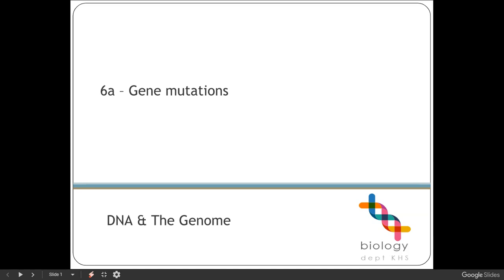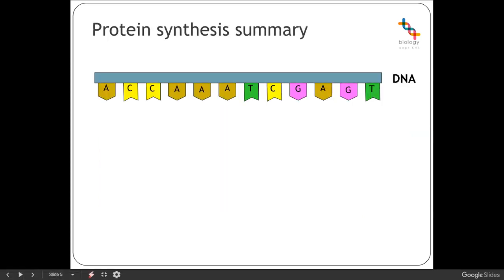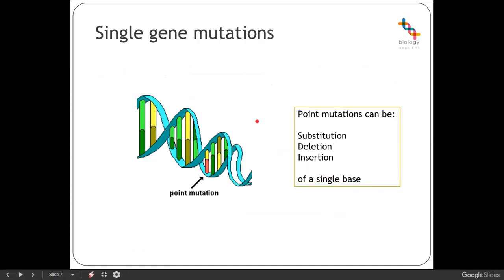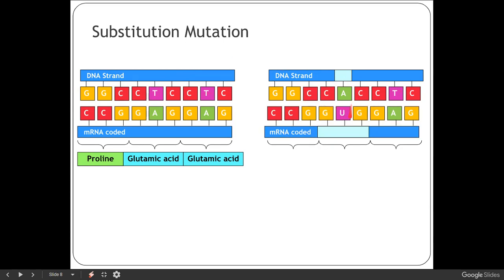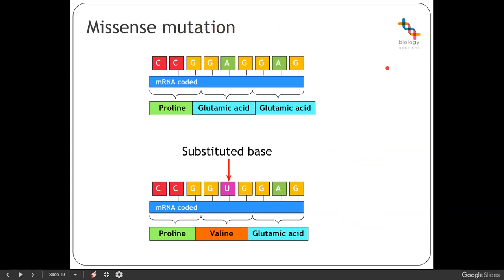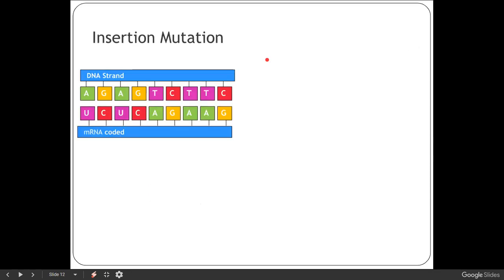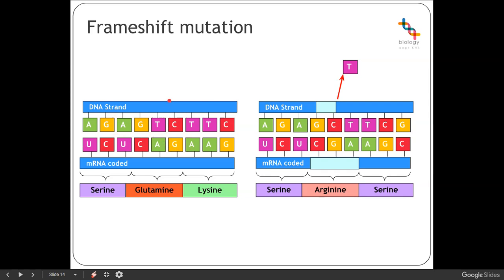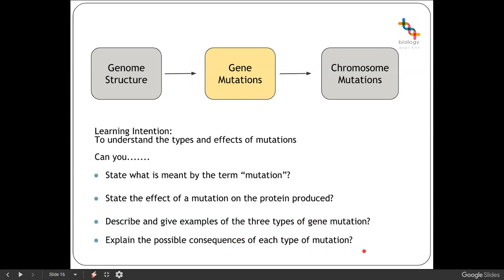6a Gene Mutations